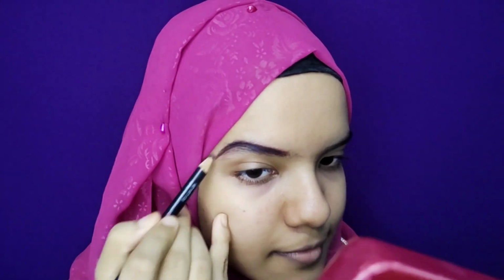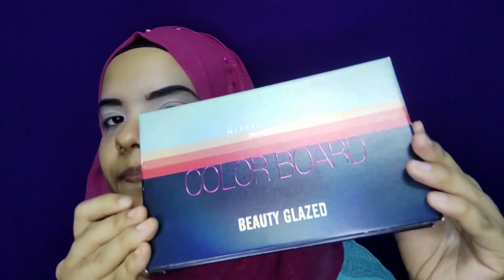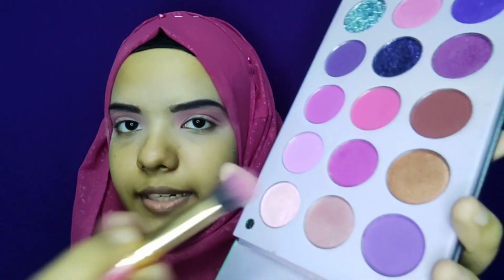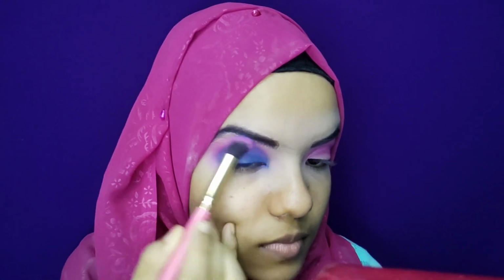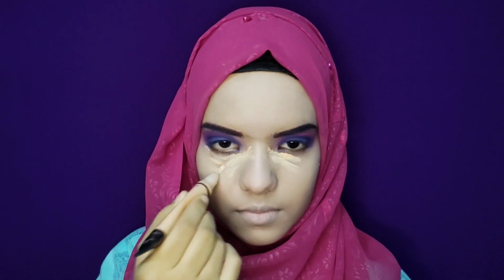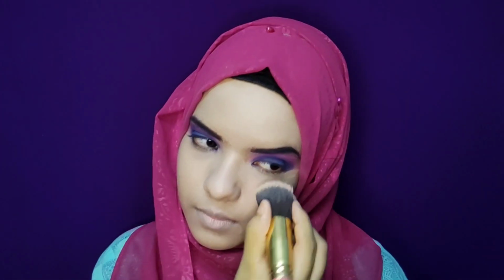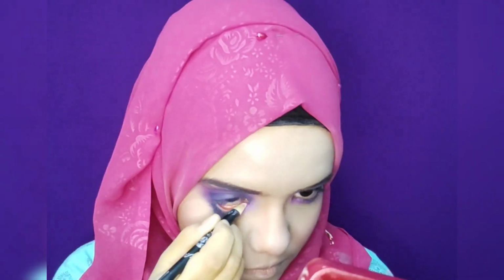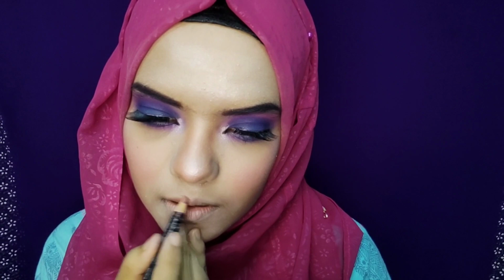How to do navy blue smokey eyes step by step| short & easy tutorial